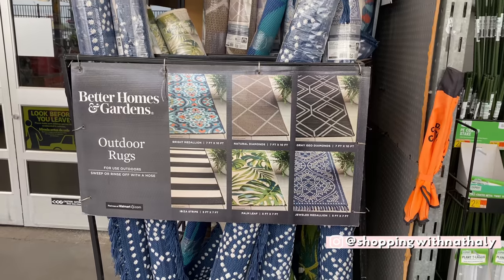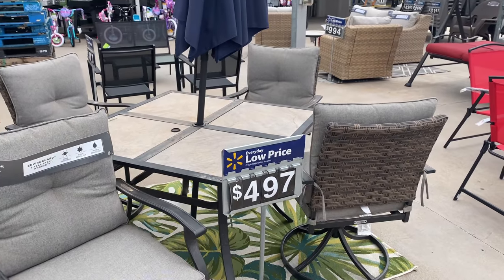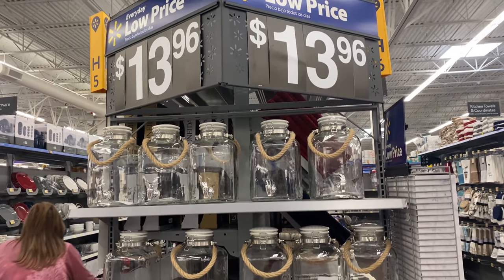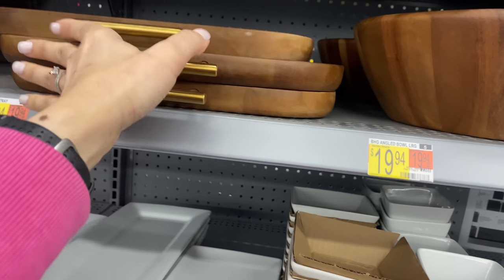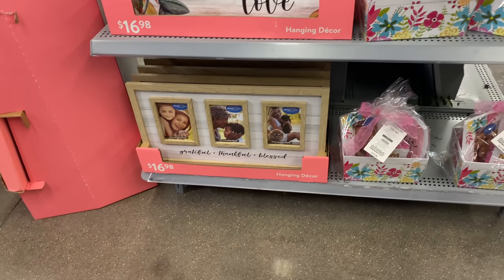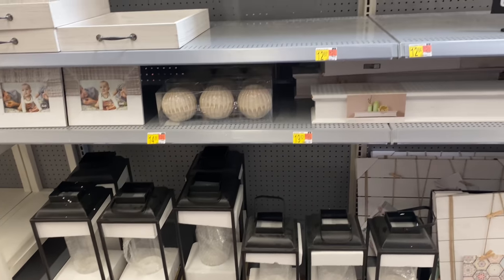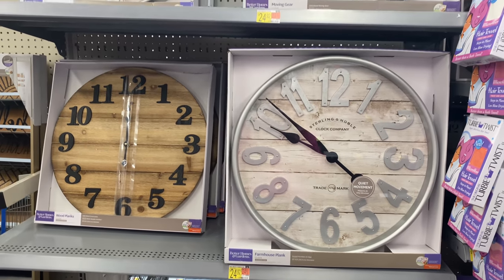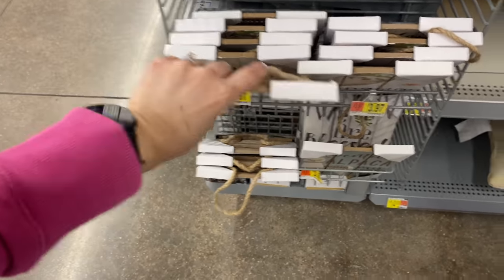WALMART PATIO DECOR AND SUMMER DECOR 2021 | WALMART NEW FINDS 2021 SHOP WITH ME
Welcome to my new Walmart Patio decor 2021 and Walmart summer decor 2021 shop with me video! In this video I will show you all the new Walmart patio decor and Walmart summer decor for 2021. Come shop with me for Walmart summer decor 2021! In this Walmart shop with me video, I'll be showing you all the patio furniture at Walmart 2021 as well as summer Walmart home decor this year. Don'y miss out on all the cute patio furniture at Walmart this year! or the Walmart new finds for 2021, or the Walmart home decor for 2021. Hope you enjoy!

Tabletop Lamps
Ceramic Vase
Blue and Gray throw Pillow
Cream throw pillow
Let’s stay home throw pillow
Woven Tray

✨EQUIPMENT